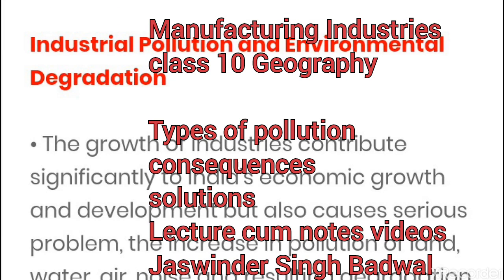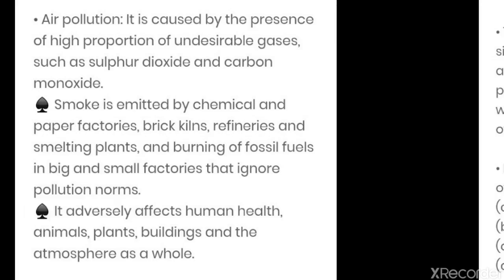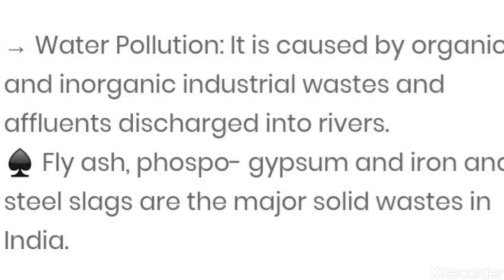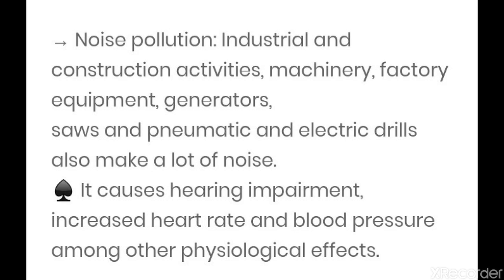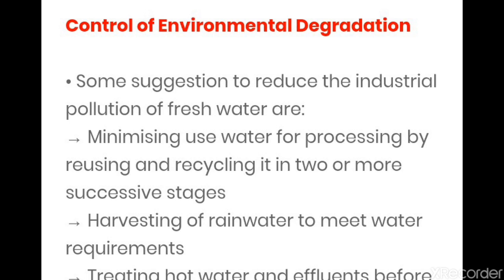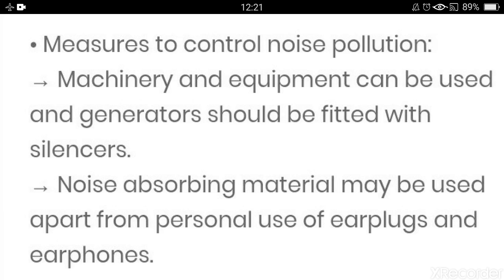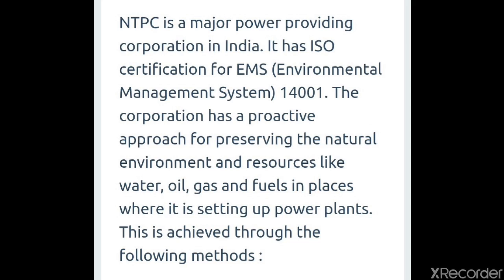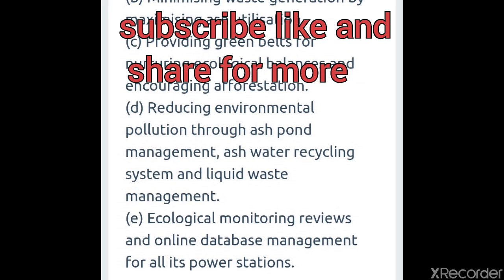Class x Ch 6 Manufacturing Industries (5) Jaswinder Singh Badwal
Manufacturing Industries - Types of pollution caused by industries